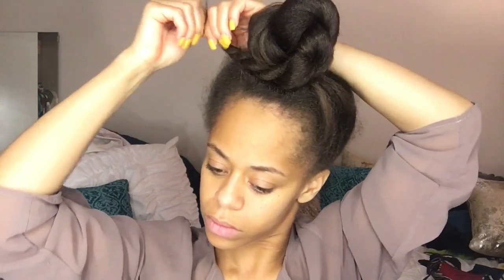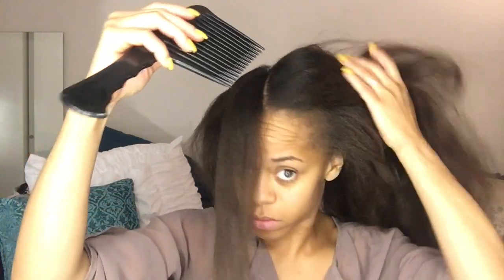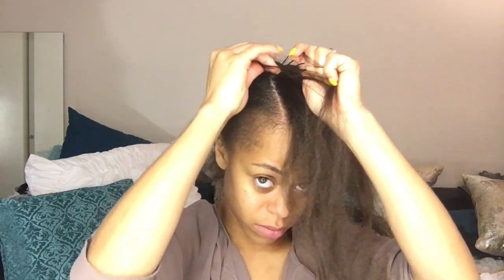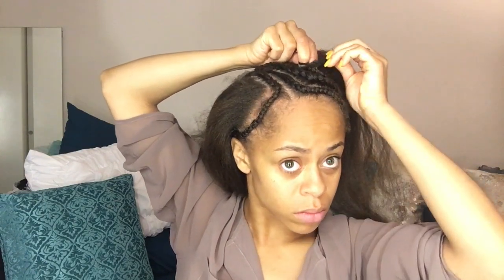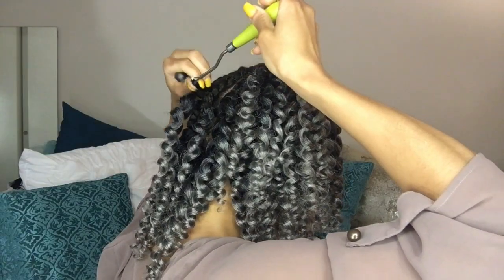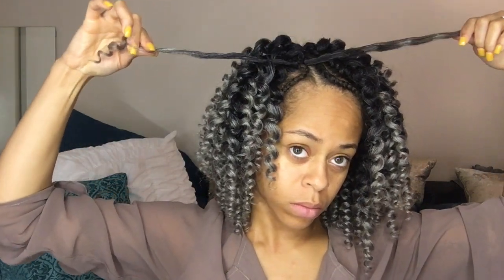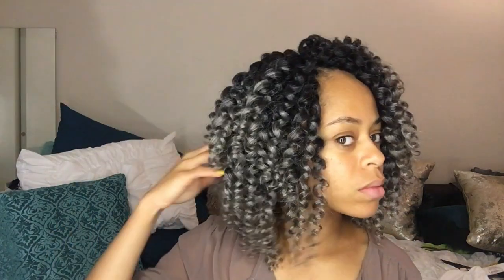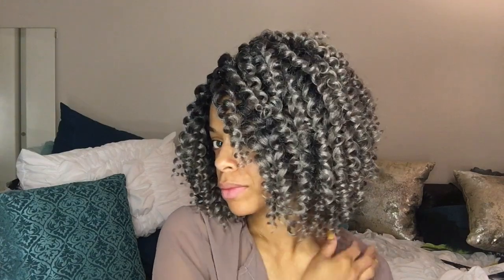Grey Tiki Curl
Hair: GTOM/Grey by RastAfri